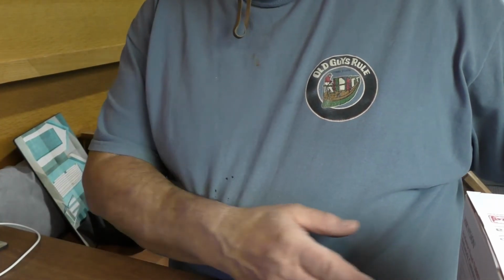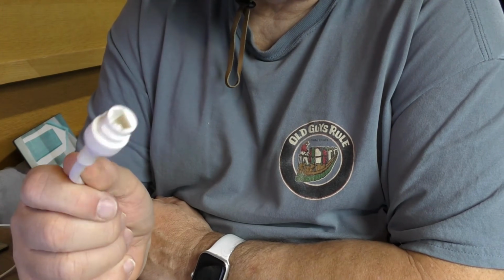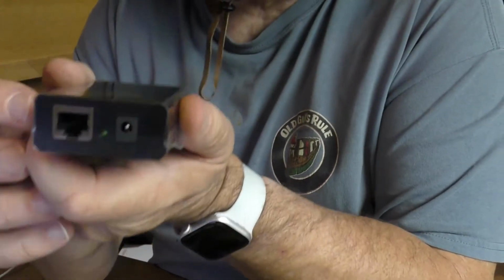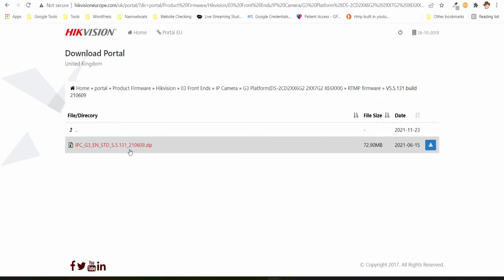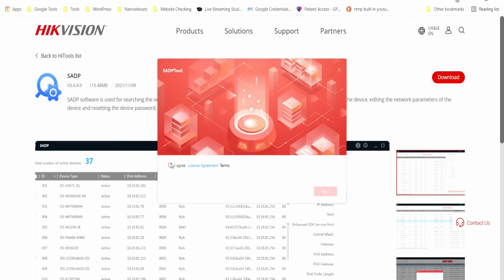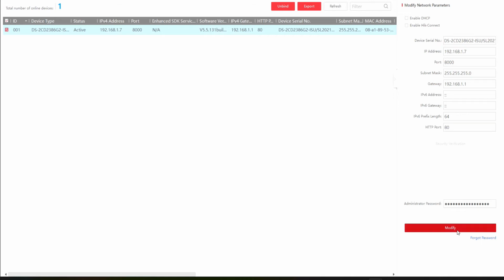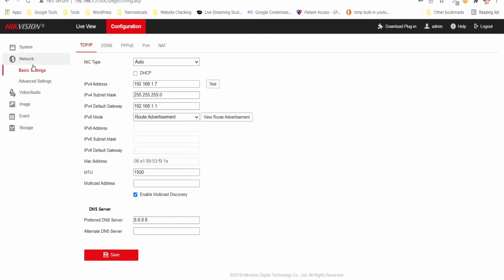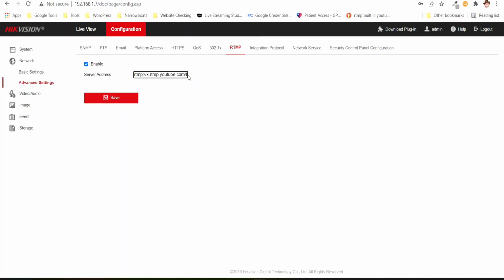Streaming 24/7 to YouTube using RTMP from my Hikvision DS-2CD2386G2-ISU/SL camera on a Narrowboat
This is a technical vlog and as such won't appeal to everyone, but for those who wish to set up a live stream to YouTube and see how to configure the software for a generation 2 Hikvision DS-2CD2386G2-ISU/SL 4K camera, using PoE, it could prove invaluable.

** Chapters **
0:00 Start of vlog
3:20 Introduction
6:58 The Camera
13:00 Download the software
17:39 Configure the camera via the software
25:26 The conclusion with live stream demo

** The vlog includes: **
- Unpacking the camera and POE Injector
- Downloading the SADP software
- Finding and downloading RTMP Firmware for the camera
- The setting up of the camera using the above software
- Configuring the camera settings
- Going Live

** The Equipment: **
Camera:          Hikvision DS-2CD2386G2-ISU/SL
PoE Injector:  TP-Link PoE Injector Adapter with IEEE 802.3af Compliant  (TL-PoE150S)
Cables:            CAT 8 Ethernet Cable 4M, SWECENT Flat Gigabit Ethernet Cable
Modem:           TP-LINK Archer MR600 AC1200 4G+ Cat6 Mobile Wi-Fi Router (Unlocked)

***                                                                 IMPORTANT                                                                     ***
***  The HIKvision camera detailed in this vlog is a Generation 2 model. My understanding  ***
***   is that a G2 camera should work but it may be worth using the link above to check        ***
***   which platform your camera is (eg G3) and if there is an RTMP upgrade for it before     ***
***   you order one.                                                                                                                                ***
***   NOTE:  This is a tutorial on how I updated my camera for RTMP. You do yours at your   ***
***   own risk.                                                                                                                                         ***

** Follow my adventures here on YouTube but also on: **

** Acknowledgements: **

Music from the Power Director music library
(incorporating Shutterstock Premium:)

Intro:
Akiramenai Monotachi

Intermediate:
Hyakka Ryoran
This way up

Ending:
Atarashii Michi